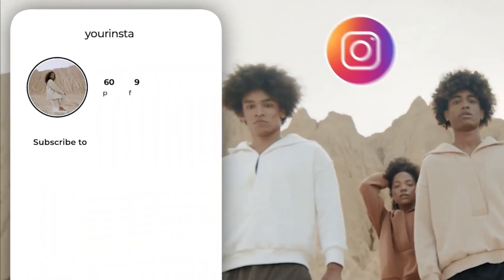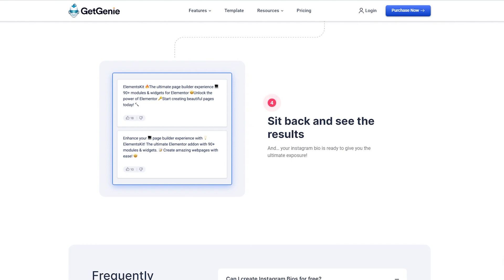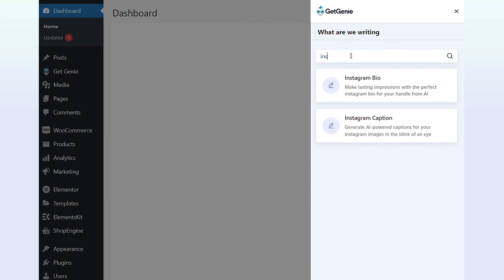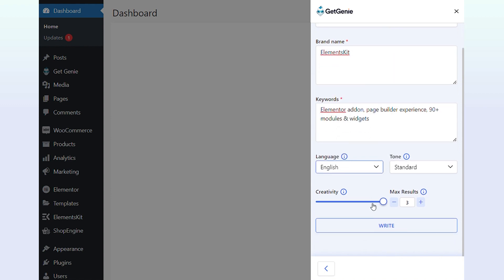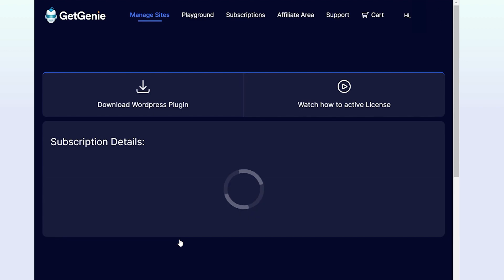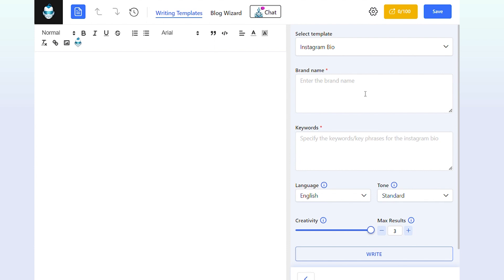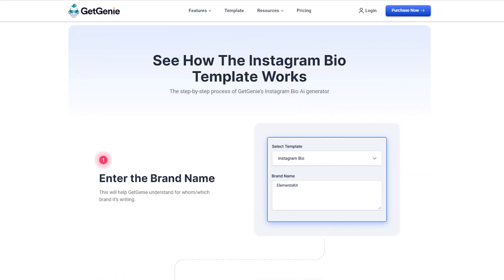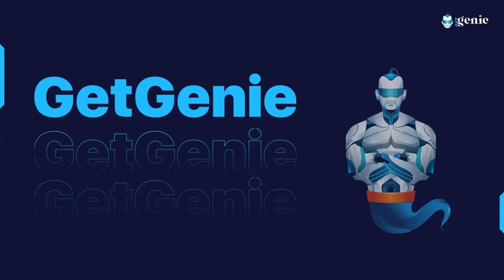How to Generate Engaging Instagram bio using Ai | GetGenie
Welcome to our new video on "How to Write Instagram Bio using GetGenie Ai”.

In this video, we’ll be showing you the 2 methods of creating a stunning Instagram bio using the “Instagram Bio” generator template of GetGenie.

You can write engaging Instagram bios using the GetGenie Ai plugin for your WordPress website. Or, you can navigate the GetGenie Ai web view playground to use the Instagram Bio generator template without any WordPress website.

📢For both platforms, procedures are the same:

👉 Select the “Instagram Bio” Template
👉 Write the Brand Name and Context
👉 Select the “Language” and adjust the values for “Creativity” and “Results”
👉 Click on “Write”

Boom!! 🔥

It will generate the given number of outputs containing proper emojis and hashtags within a few seconds. Then copy the preferable one and paste it into your Instagram bio section.

In addition, GetGenie Ai comes with 30+ templates for creating blogs and SEO-optimized and engaging content for websites and social media.

➡️➡️ To learn more about GetGenie Ai, check this video:
👉   • Introducing GetGe...